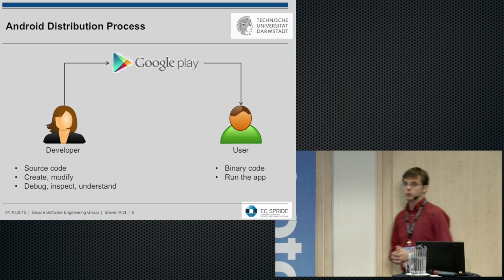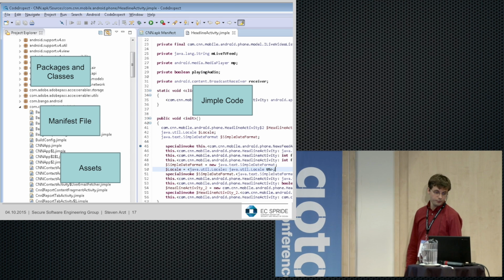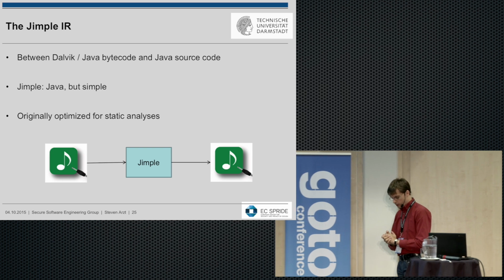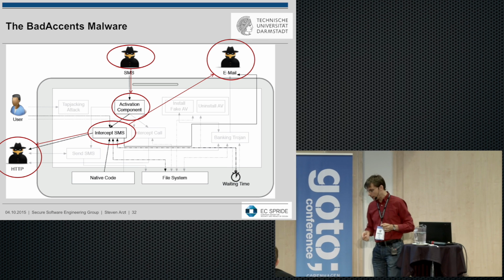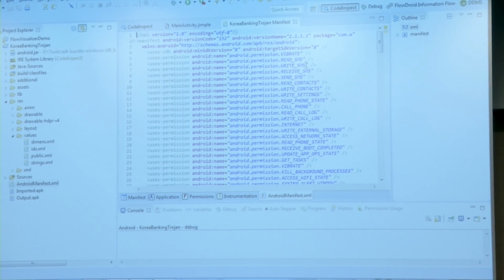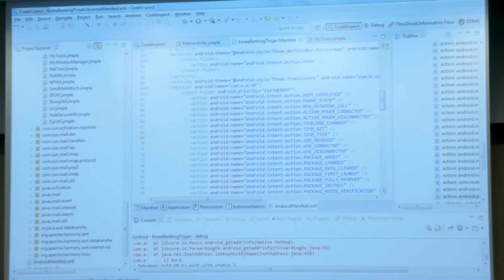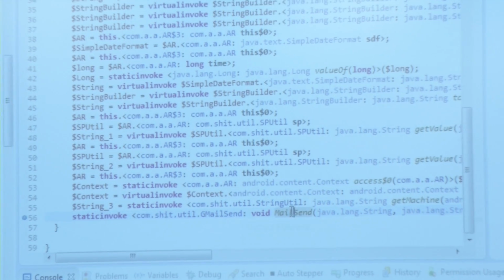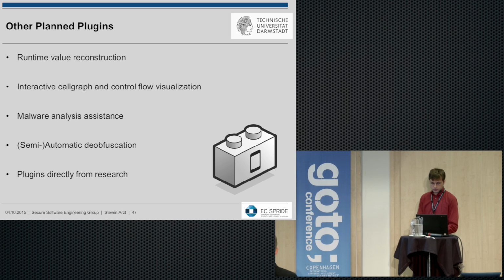All Your Code Belongs To Us (Dismantling Android Secrets With CodeInspect) • Steven Arzt • GOTO 2015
Steven Arzt - Maintainer of Soot and FlowDroid open source projects, Researcher at TU Darmstadt

ABSTRACT
Android malware is getting more and more sophisticated. So-called "sleeper" applications only trigger their malicious behavior after a certain time has passed or event has happened, effectively evading many dynamic analysis techniques. Other techniques include integrity checks as well as detectors for emulators [...]